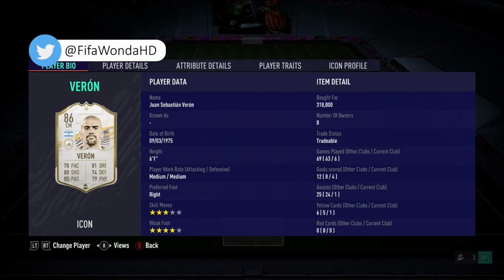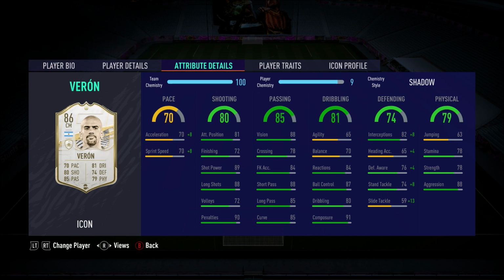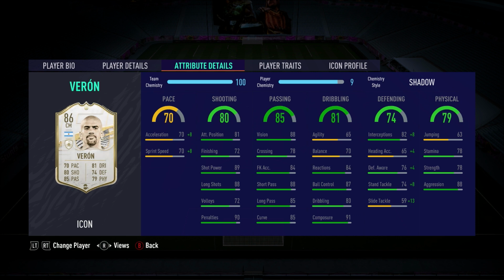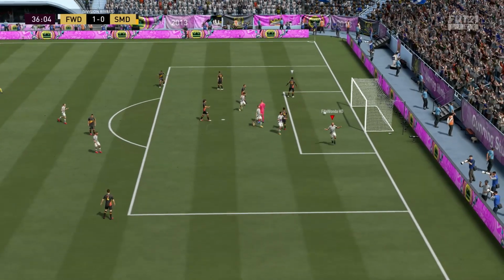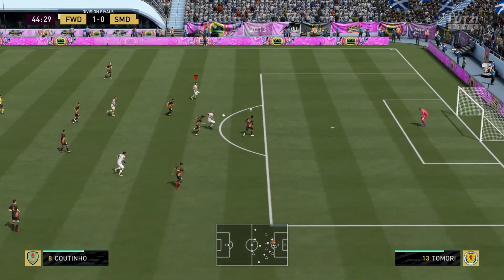ICON VERON Review (86) A Solid All-Rounder! FIFA 21 Jaun Sebastian Veron Player Review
In today's player review we'll be taking a look at the baby icon Veron and his 86 rated FIFA 21 card.